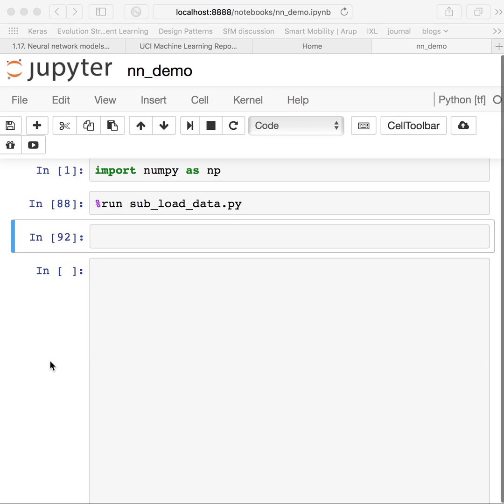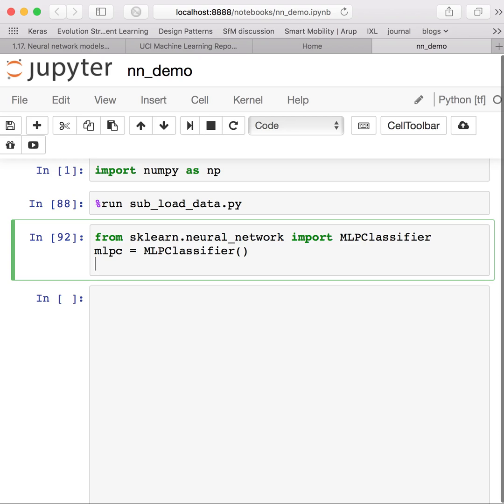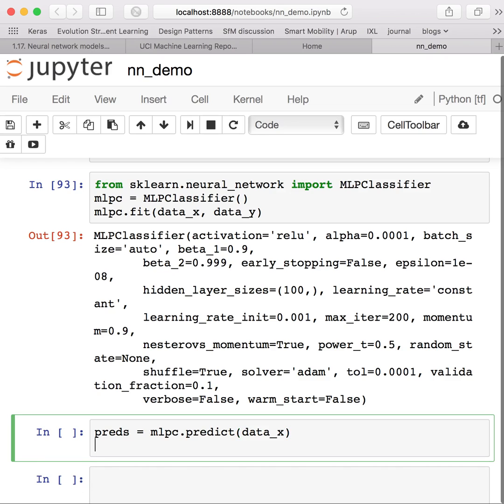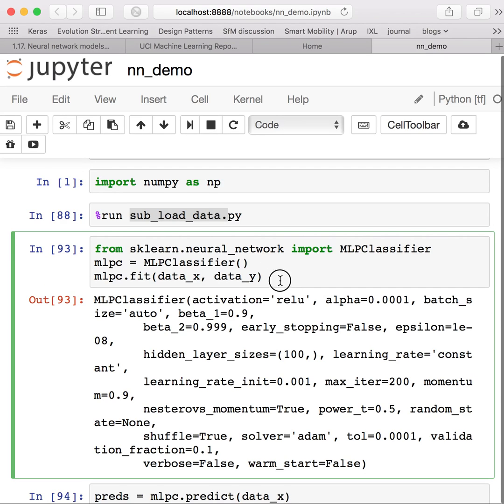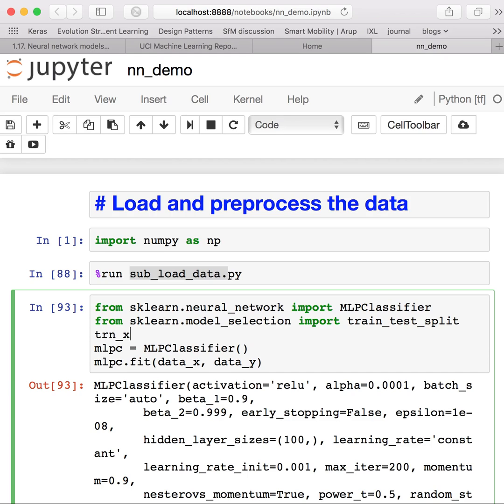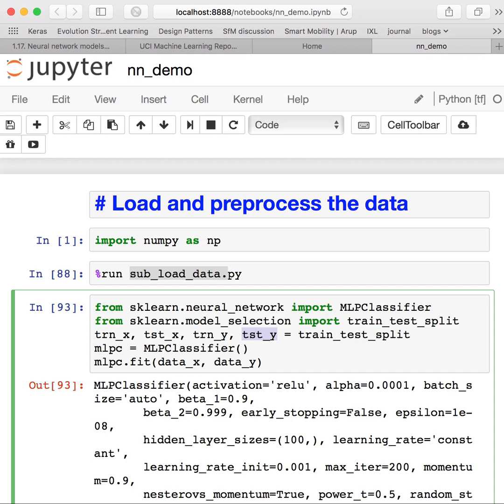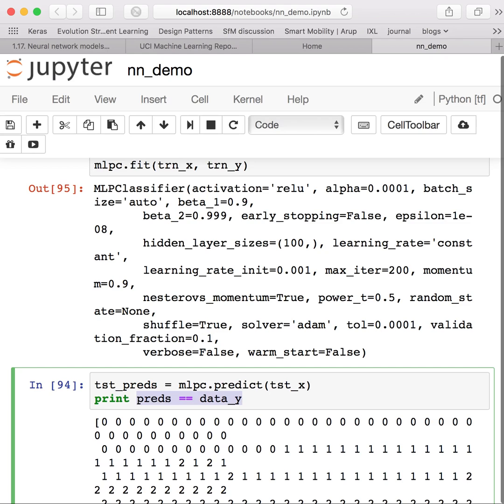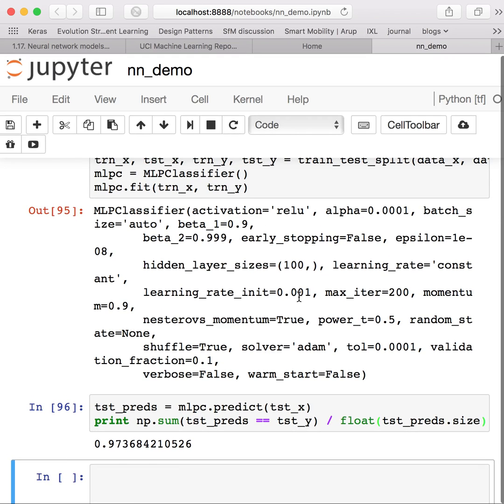ADA 2017, Week 2, Part 1, BuildNN using PythonPackage